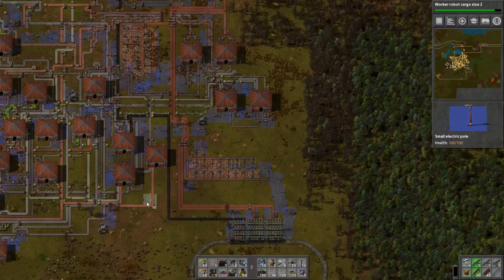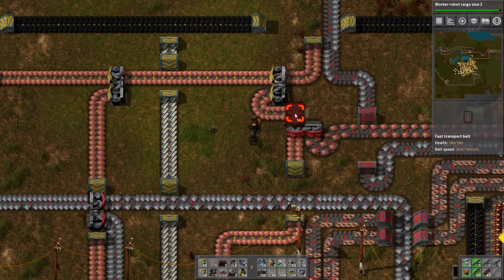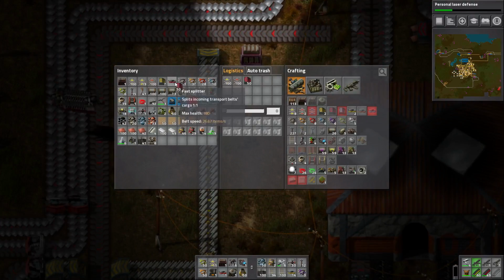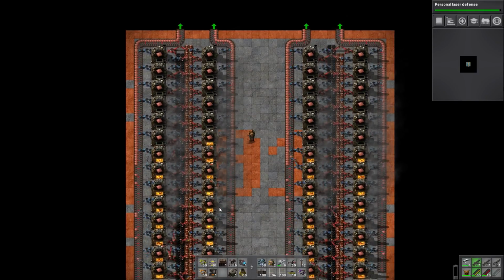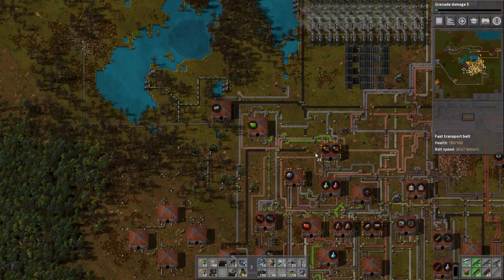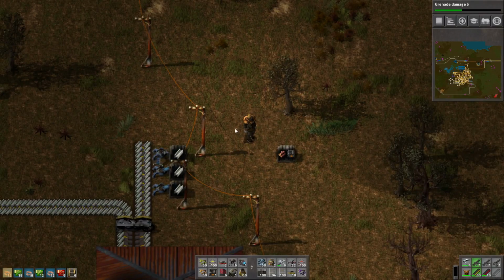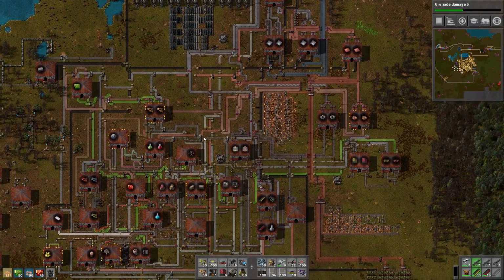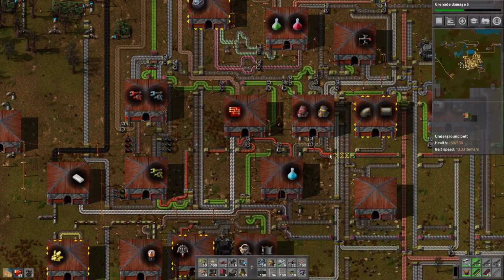Lets Play Factorio!: S2EP64 - Better Stone And More Robots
Welcome to Season 2 of Factorio, in this season we are dabbling with Factorisimo mod!

GAME INFORMATION:

Game: Factorio

Developer/Publisher: Wube Software LTD

System/Console: PC (i7 4790k, 32GB, TwinFrozr V GTX 970, 3TB 7200RPM HDD)